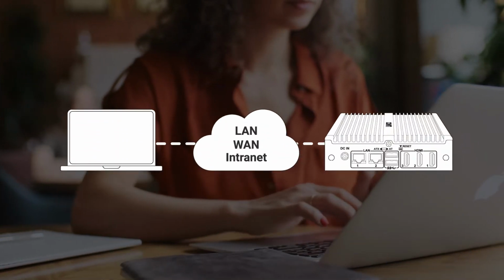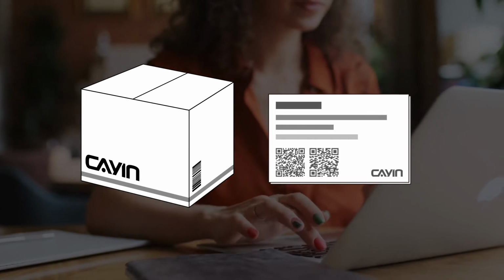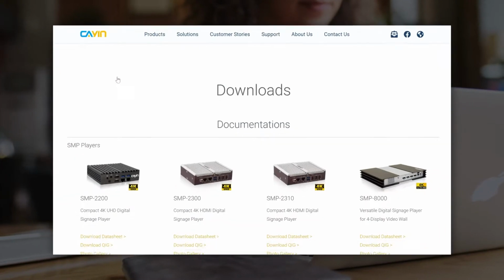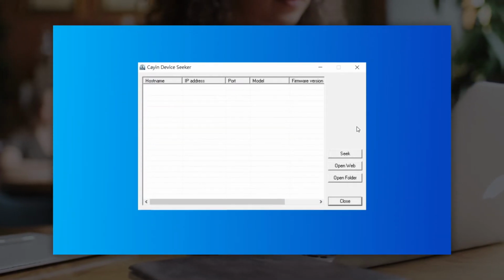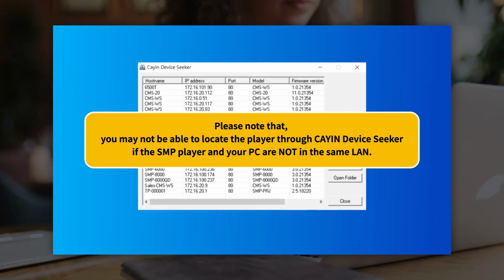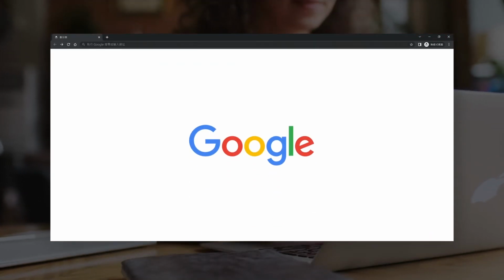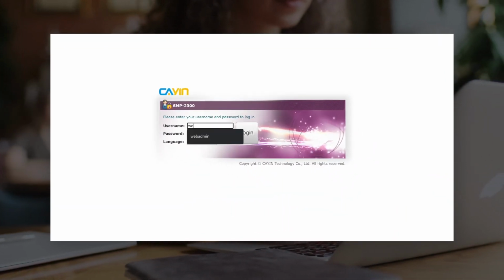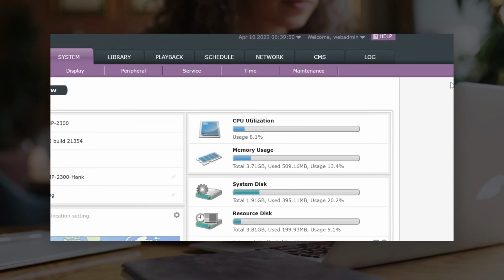CAYIN SMP-NEO2 Series Tutorial: 3. Log in SMP-NEO2 from Your PC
This tutorial is designed for CAYIN SMP-2200, SMP-2300, SMP-2310, and SMP-8000 digital signage players.
In this video, we will give you a brief introduction to logging in to UI from your PC.

Topics include:
✅Logging in to UI from Your PC Remotely